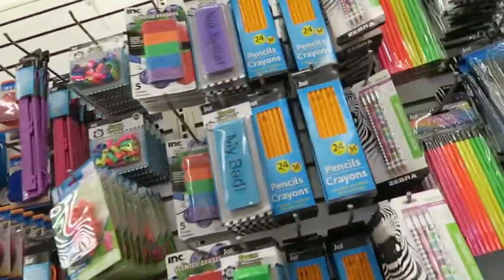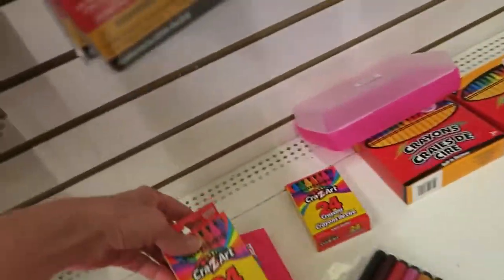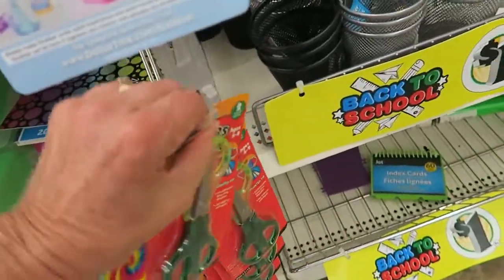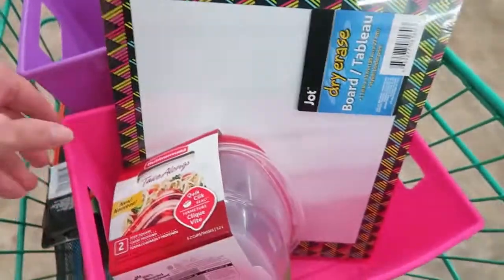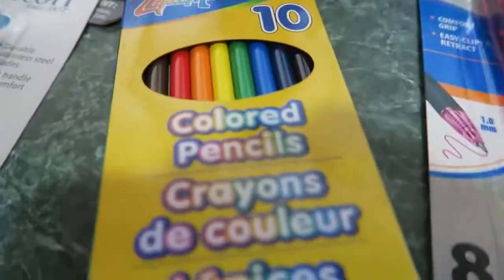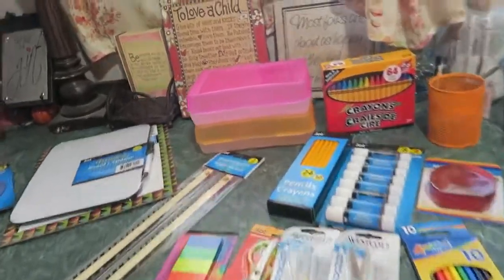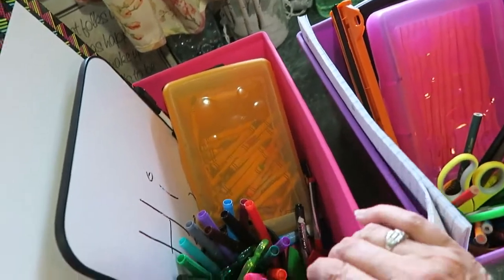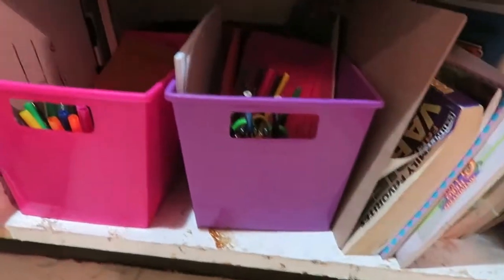DIY Back To School Homework Totes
Your kids will love this back to school homework tote! They can take it anywhere they want to do their homework, and it has everything in it that they need without searching all over the house for it! They really love these and you will too! Have fun and little cost !   Too much fun!
Here are some past videos on Vimeo, l hope you enjoy them too
Here are books about Papa o's life
Here is where you can get Davey's book,
dixiedreamin88
Oh for those of you who don't know, Momma O wrote a book called,Mom! I'm Home! By Rosanne Buhler Orgill! It is a great book on how to raise your children! I am reading it, then my sons will read it,and they will have a great guide on how to raise their children.(My oldest son, is planning a family in the near future.:)) This book will help them out a lot I'm sure.

lf you want to send me anything, Davey said you could send them to him and he will give it to me on Sundays. thanks